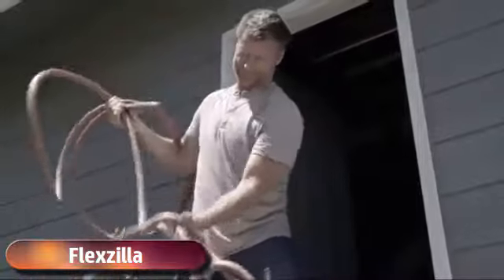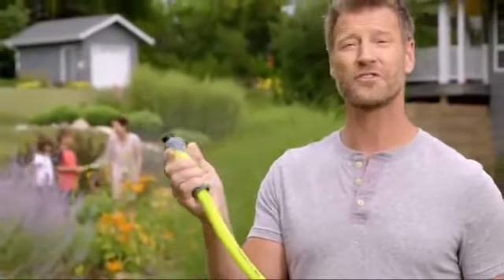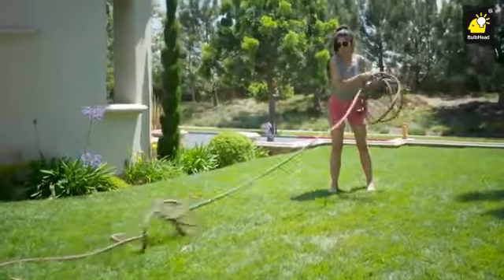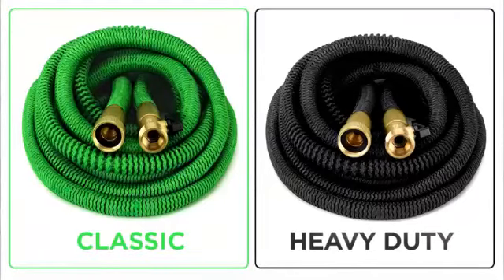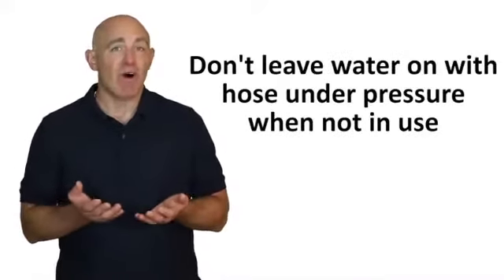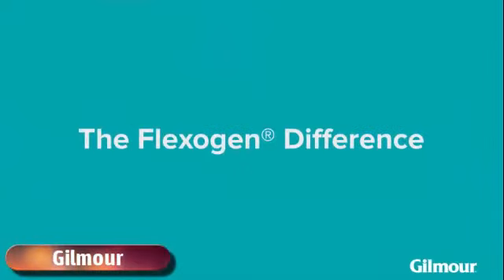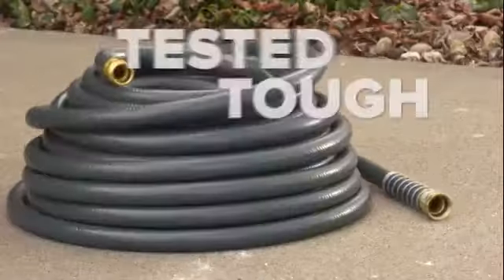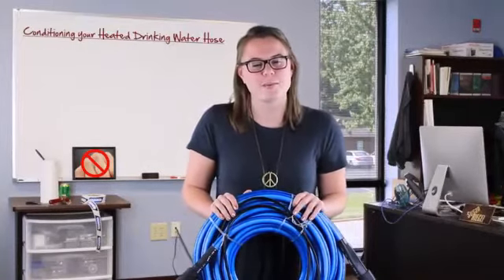TOP 5 Best Garden Hose to Buy in 2020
5. Flexzilla Garden Hose with SwivelGrip, 5/8 in. x 50 ft., Heavy Duty, Lightweight:  Extreme all-weather flexibility makes it easy to maneuver around trees, bushes or other obstacles
4. Pocket Hose Original Silver Bullet Lightweight Water Hose by BulbHead: Pocket Hose Silver Bullet features lead-free connectors that make the garden hose suitable for drinking and supplying water to animals.
3. GrowGreen Heavy Duty Expandable Garden Hose, Strongest Garden Hose with Solid Brass Connector: The GrowGreen Expandable Garden Hose actually GROWS! Using USA standard water pressure the water hose will expand up to 3 times its size.
2. Gilmour Flexogen Garden Hose Super Dut: Patented 8-layer construction with reinforced core maximizes both durability and kink resistance
1. Camco 25ft TastePURE Heated Drinking Water Hose Lead and BPA Free: Ideal for water line freeze protection; self-regulating heat source keeps water flowing without overheating and without the need for a thermostat or temperature controller